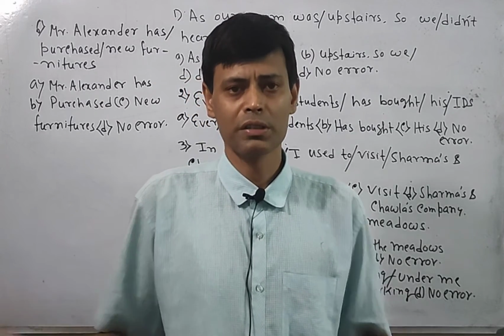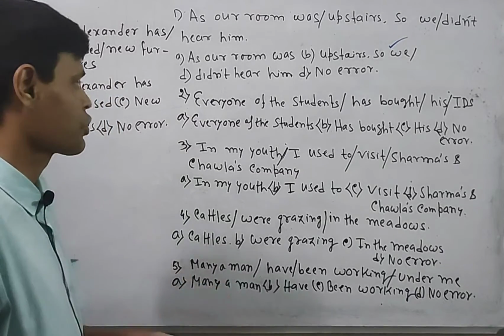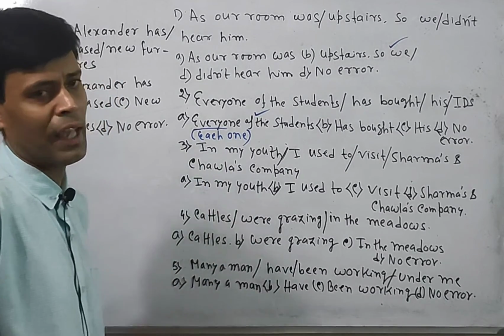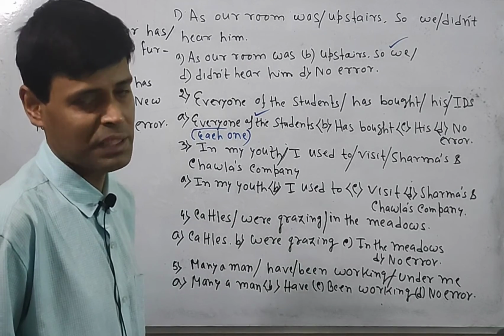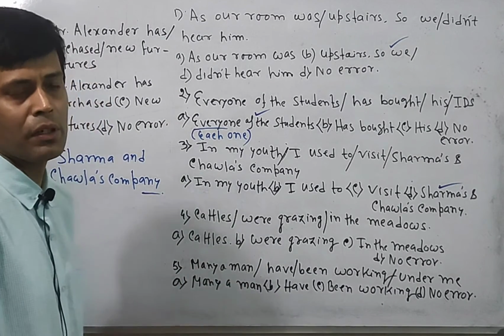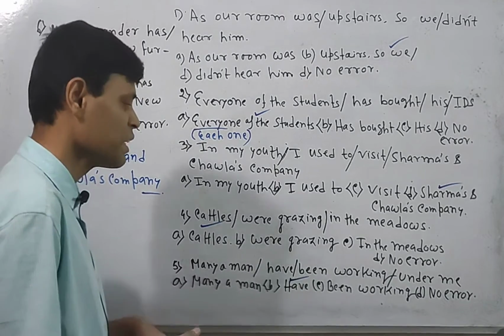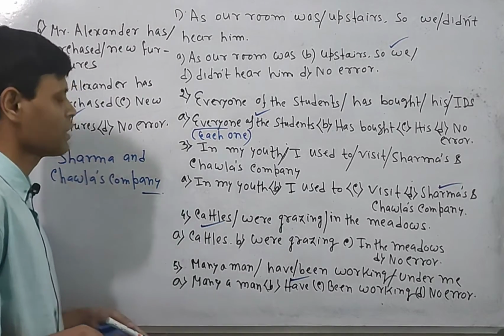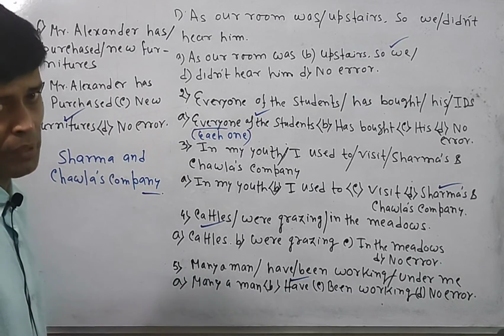ERROR CORRECTION IN ENGLISH GRAMMAR ON Competitive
Today, you will learn error correction in English Grammar on Competitive English. Rather understand sentence error correction for competitive exams on Competitive English.

Understand error correction in English Grammar for competitive exams on my channel Competitive English .It is going to be very informative to watch and learn English Grammar. You all must learn Error Correction for SSC CGL AND OTHER COMPETITIVE EXAMS ON MY CHANNEL COMPETITIVE English. So, watch, learn and be successful in the exams under Santanu Sir on the channel Competitive English. Santanu Sir will give you some valuable tips for the competitive exams. If you have any queries, kindly drop your comments, you will certainly get replies from Santanu Sir.